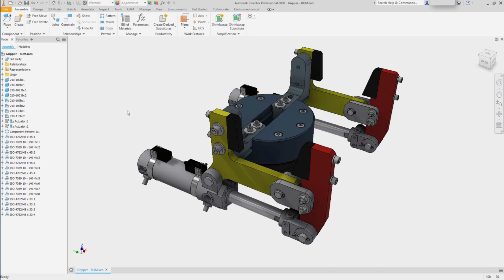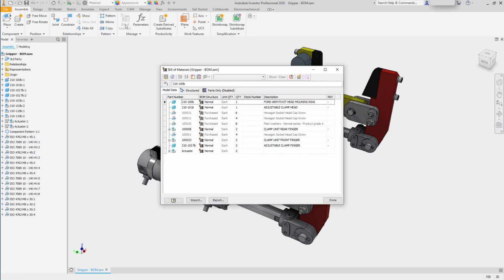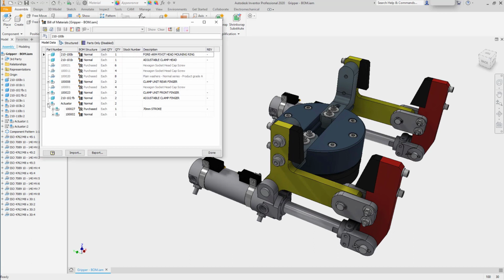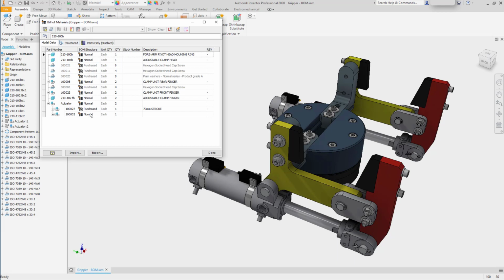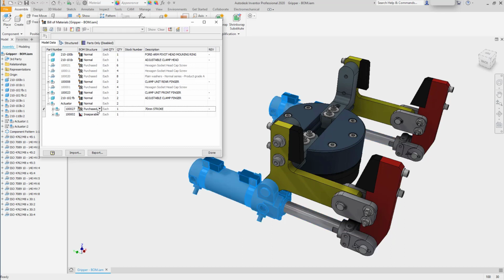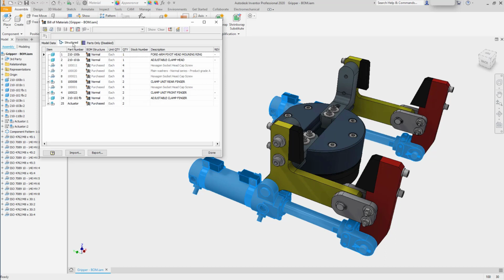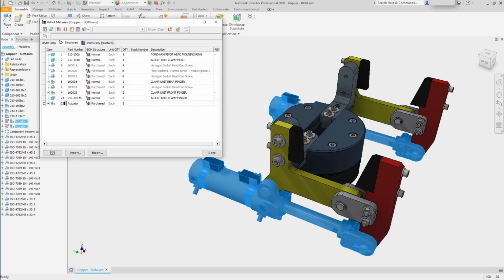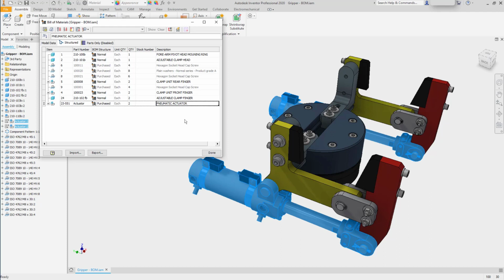Inventor English 2020 Modify the Bill of Materials in the BOM Editor 🧷